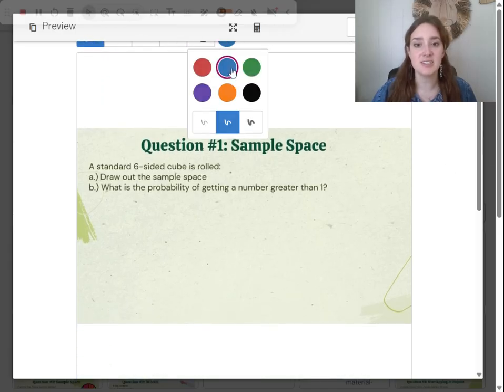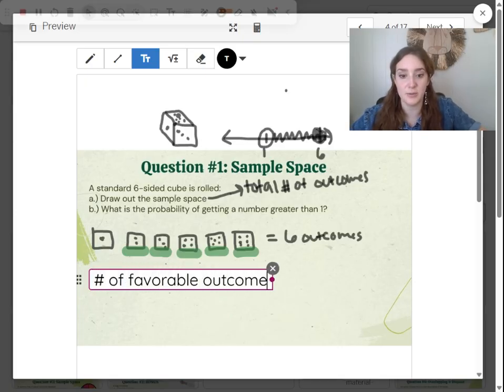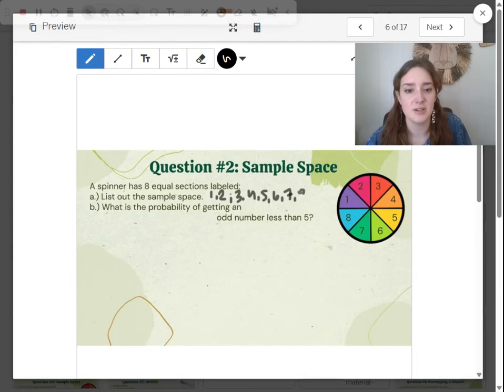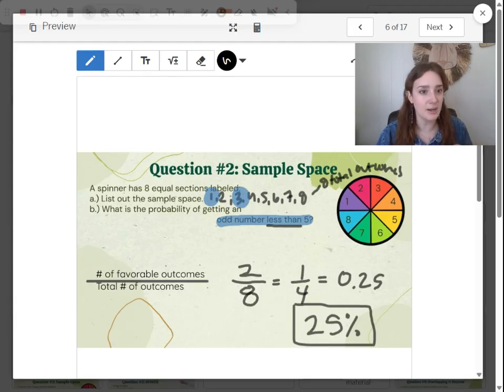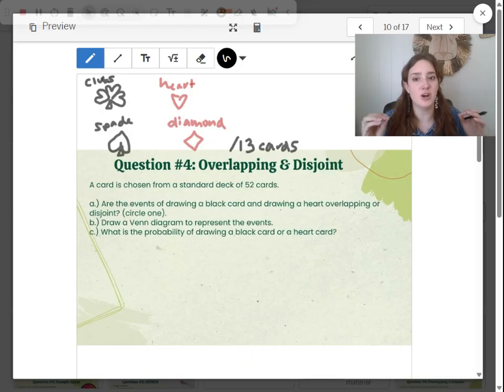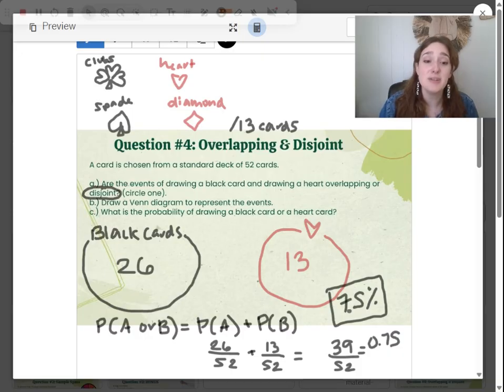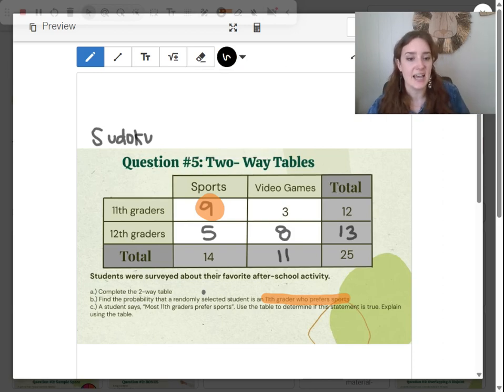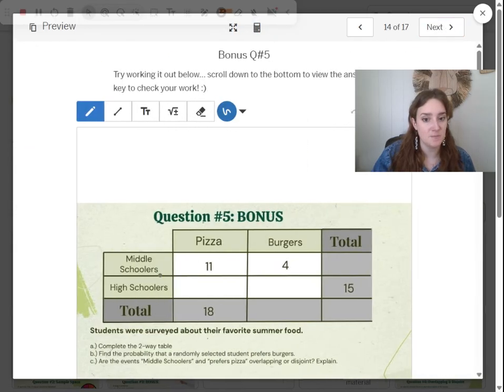Int Mth 2B: STUDY GUIDE for TGA Exam 3: Probability, Sample space, overlap disjoint, two way tables